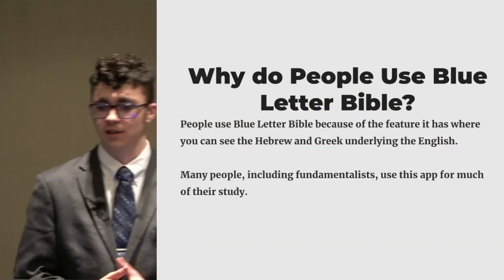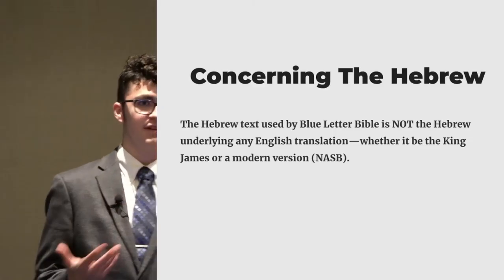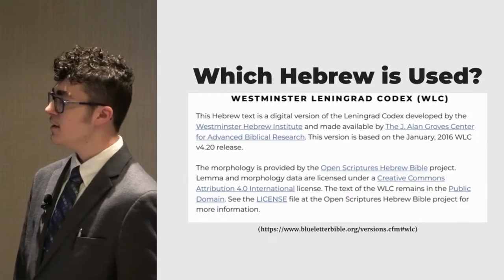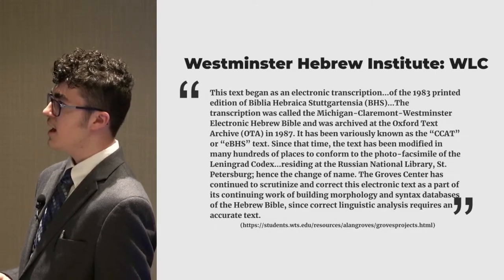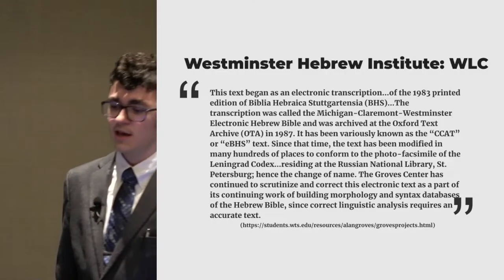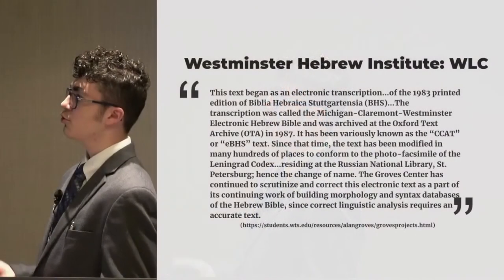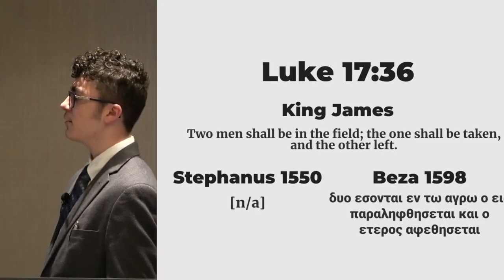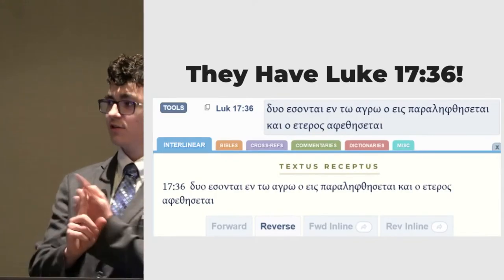The Deception of BlueLetterBible | Kenyon Bowers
The following is Session #3 from the Truth Prevaileth: Season 1 Live Finale.

Main Speakers: Kenyon Bowers & Shawn Henly
Q&A Panel: Dr. Bobby Adams, Dr. David L. Brown, Kenyon Bowers, & Shawn Henly
Produced by: Cross Crusaders Inc.
Researchers: Kenyon Bowers & Shawn Henly
Music Composed by: Sanjith Ponnusamy & David Robson (Fesliyan Studios)
Written by: Kenyon Bowers & Shawn Henly
Directed by: Shawn Henly